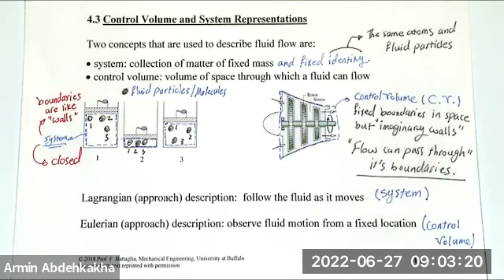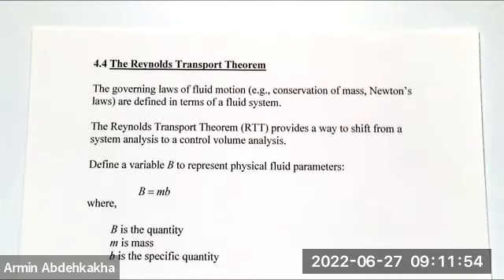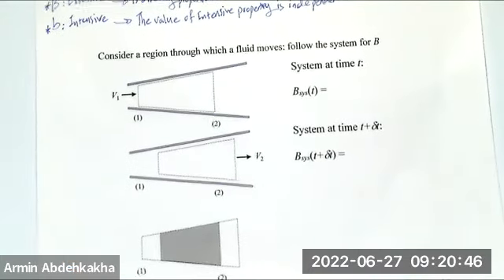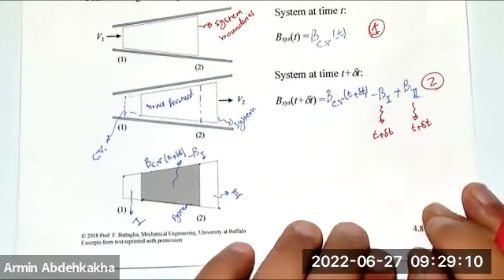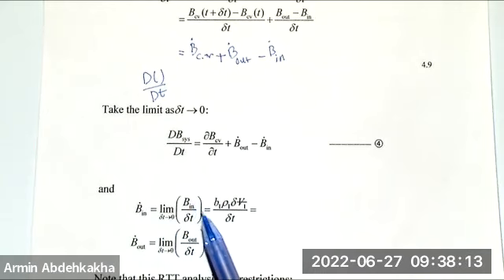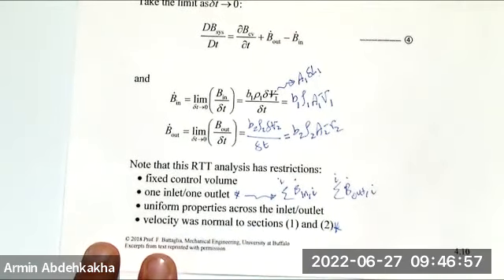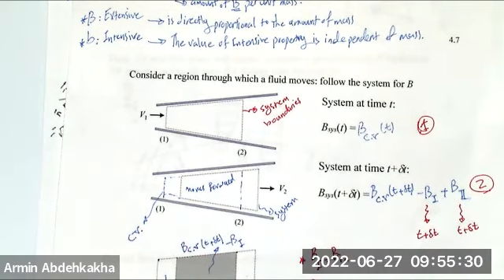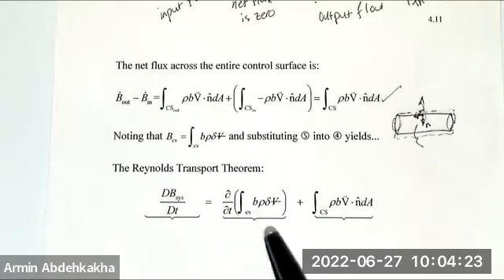Reynolds Transport Theorem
In this video, Reynolds Transport Theorem, the Control volume, and system analysis are covered.